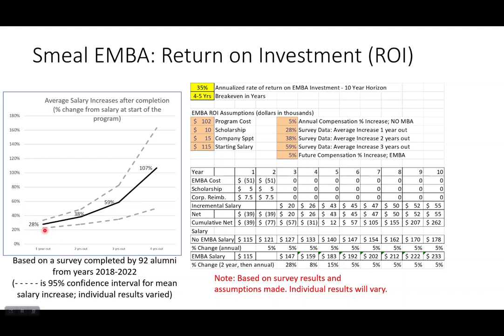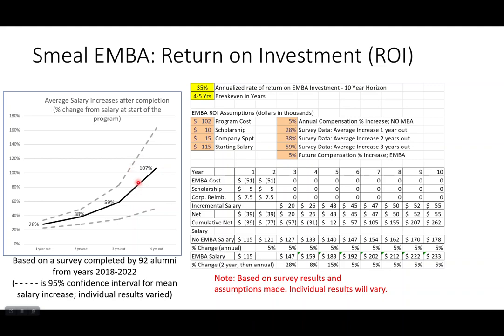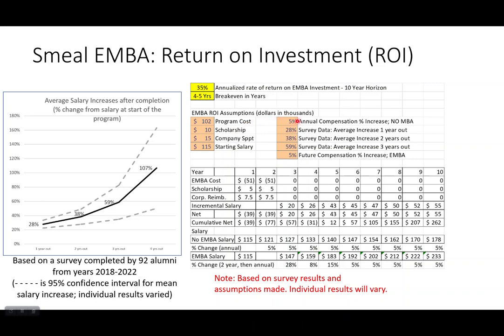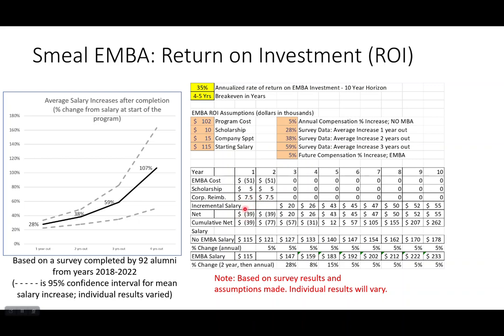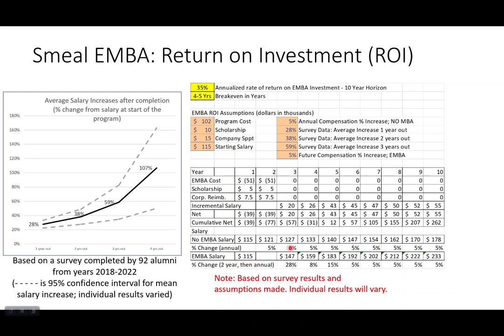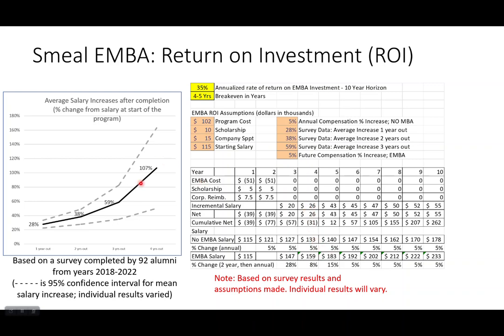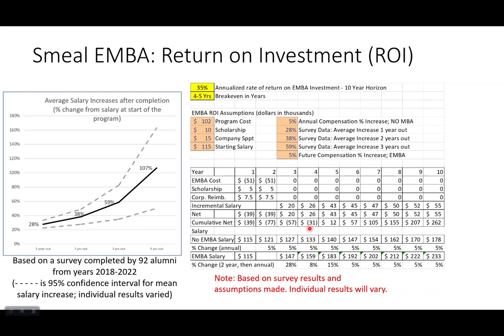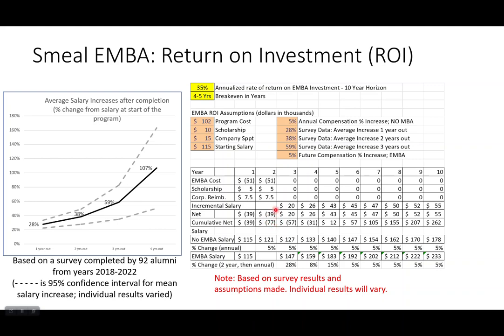Smeal EMBA ROI 2022